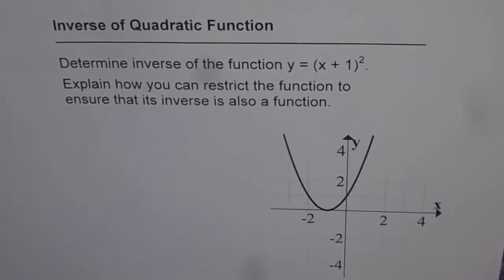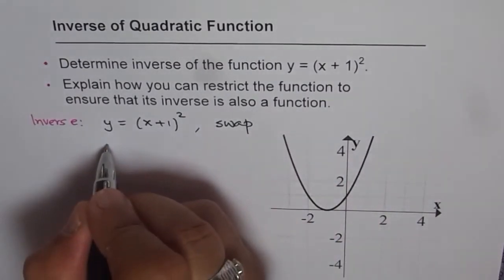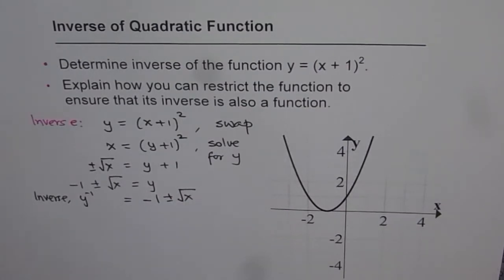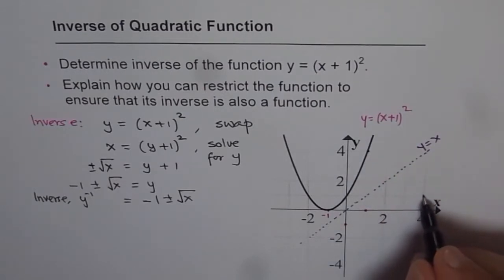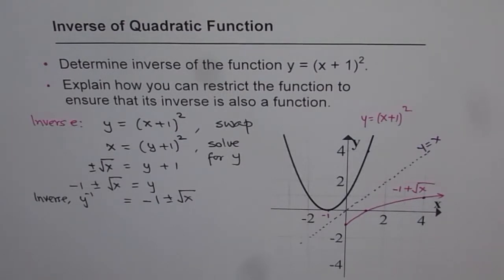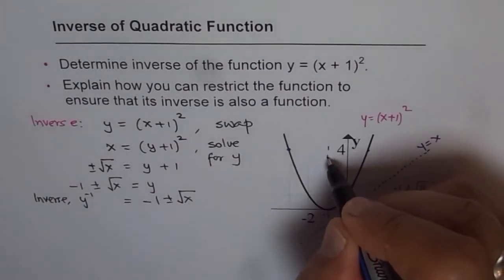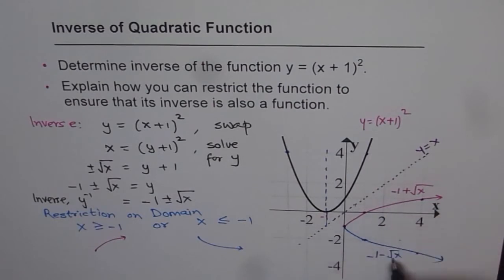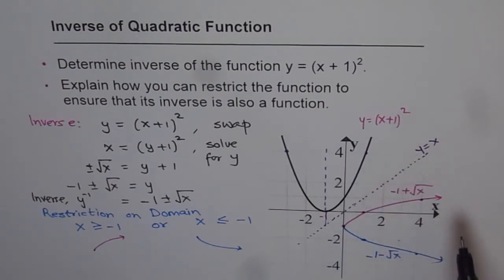Inverse of Transformed Quadratic Function and Restrictions